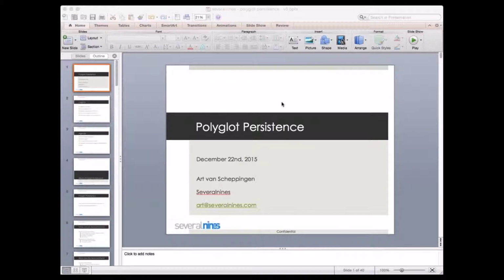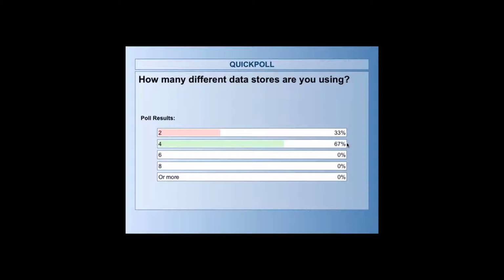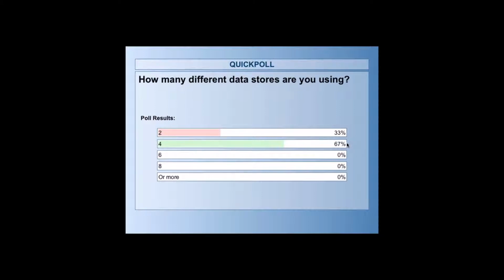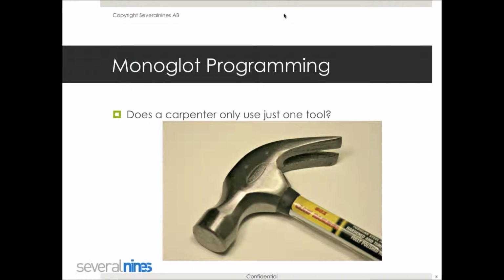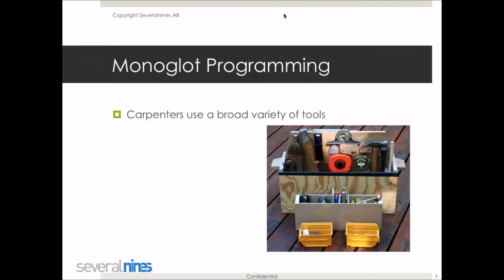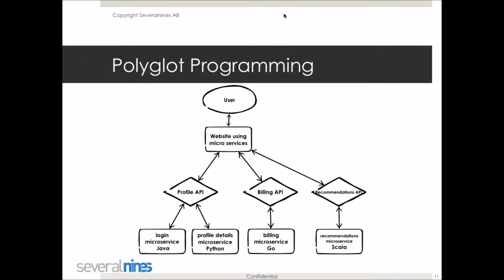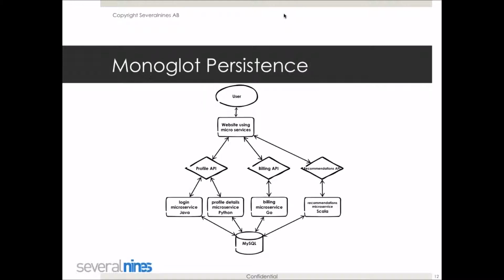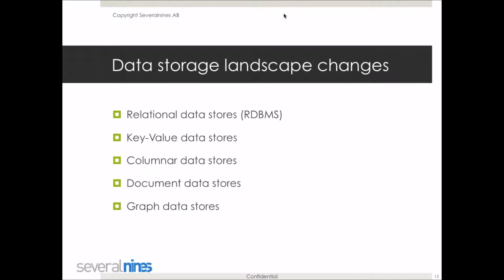Webinar replay: Polyglot Persistence for the MongoDB, PostgreSQL & MySQL DBA - part 1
In this webinar led by Art van Scheppingen, Senior Support Engineer at Severalnines, we will look at all the main aspects of managing a polyglot open source database environment.

Having multiple storage backends means your organization will become more agile on the development side and allows choice to the developers but it also imposes additional knowledge on the operations side. Extending your infrastructure from only MySQL, to deploying other storage backends like MongoDB and PostgreSQL, implies you have to also monitor, manage and scale them. As every storage backend excels at different use cases, this also means you have to reinvent the wheel for every one of them.